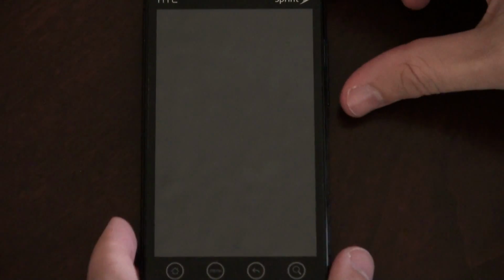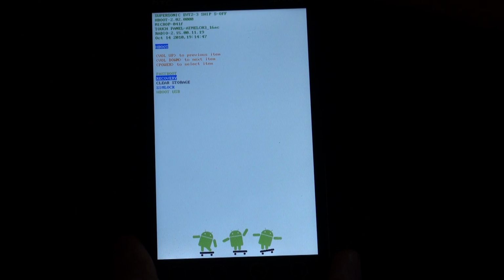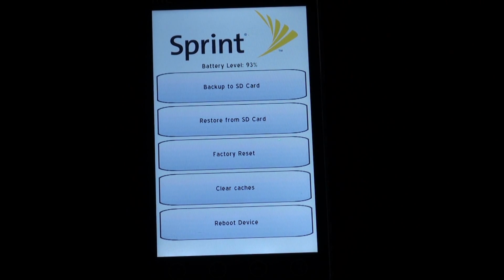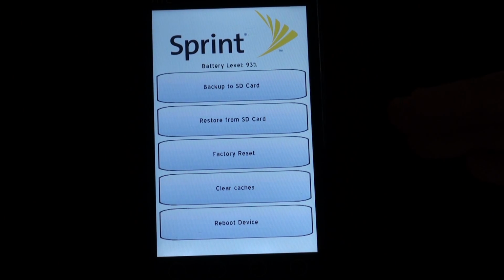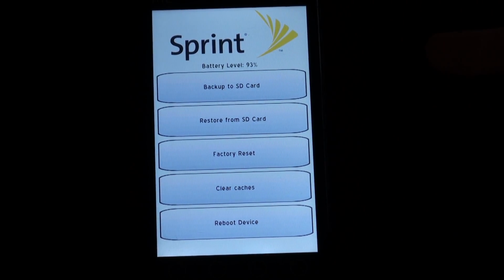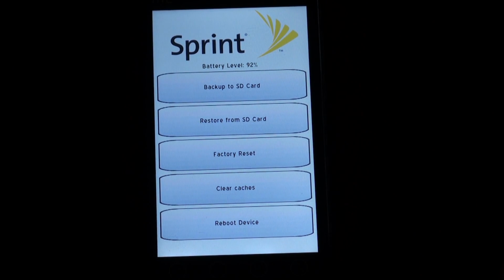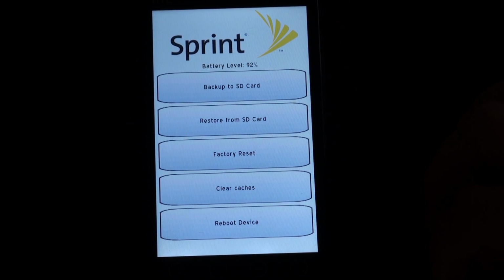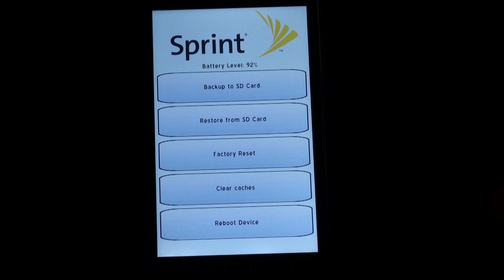Android Central: TWRP 2.0 First Look - Part 2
Josh from Android Central sits down with Agrabren from TeamWin to talk about their newest project, TWRP 2.0 some more.

This video has all the demonstrations of TWRP 2.0 on a phone.